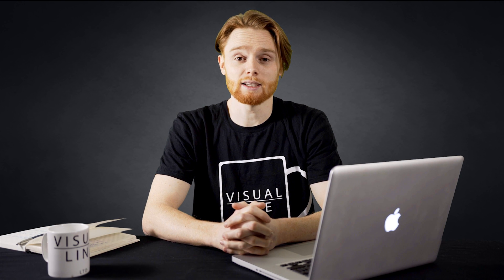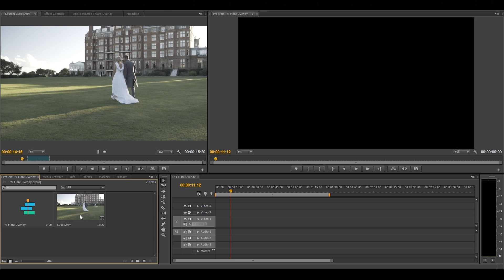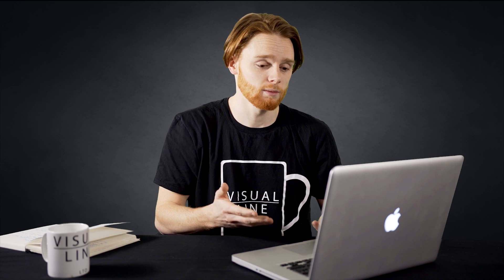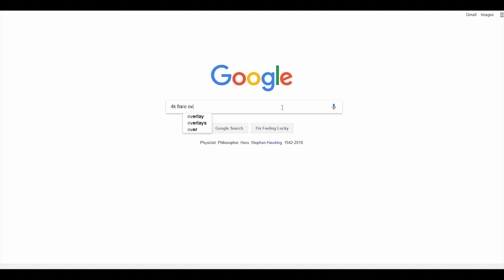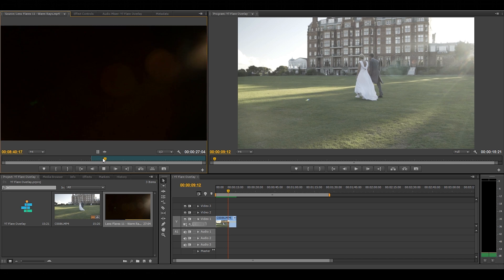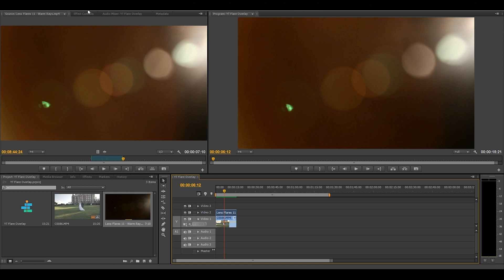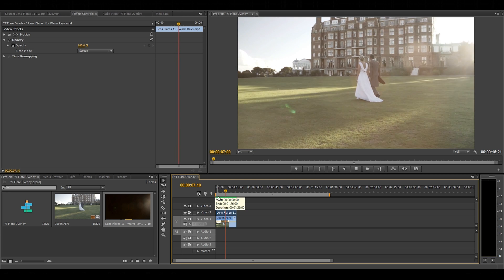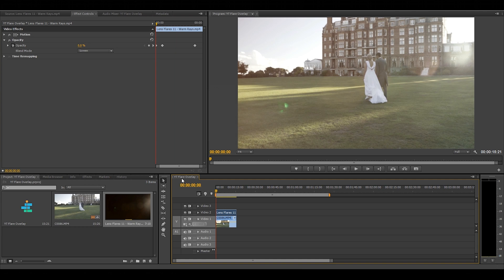How to FLARE OVERLAY - Premiere Pro CS6 & CC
Ever wondered how film makers always get that perfect sun flare? Well look no further, as today we are showing you how to create sun flare overlay in Adobe Premiere Pro CS6.

Gear used:
Sony A6300
Sigma MC-11 mount converter

We are Visual Line Ltd, a video production company based in Kent.